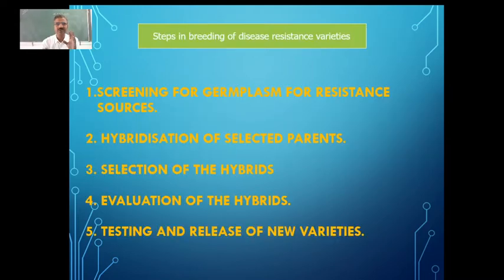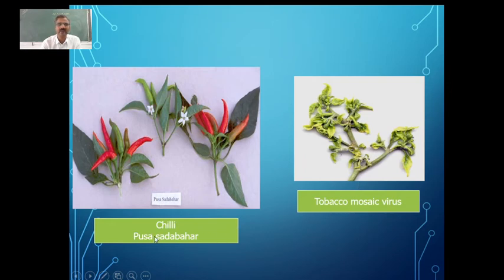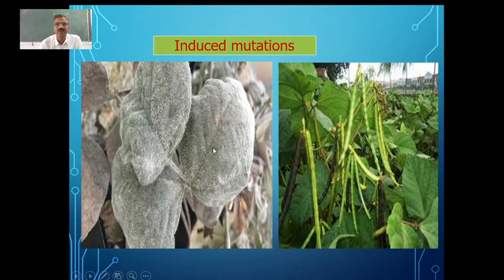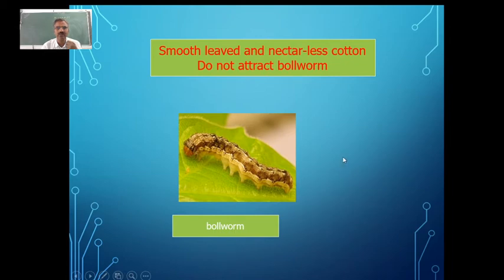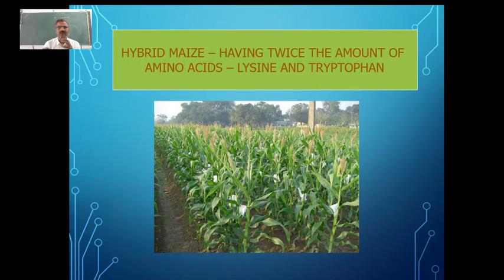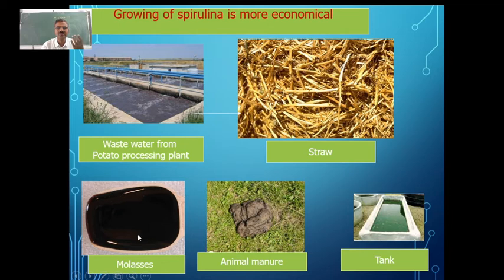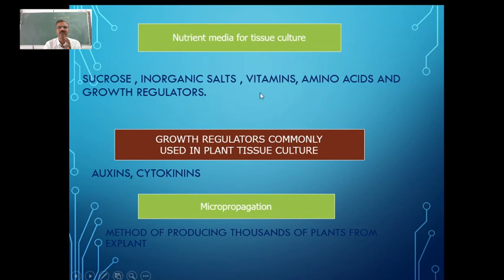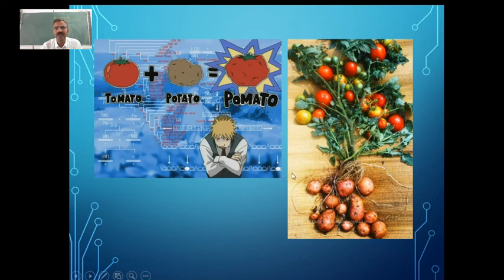STRATEGIES FOR ENHANCEMENT IN FOOD PRODUCTION - PEST RESISTANT PLANTS, TISSUE CULTURE FOR CLASS 12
The video is 4th of the video classes series of 4 on the chapter 'Strategies for enhancement in food production' for Class 12, 2nd PU of Karnataka state.  This video covers pest resistant plants, Biofortification, Tissue culture.  It is also useful for the students preparing for NEET, KCET, AIPVT  and other competitive examinations